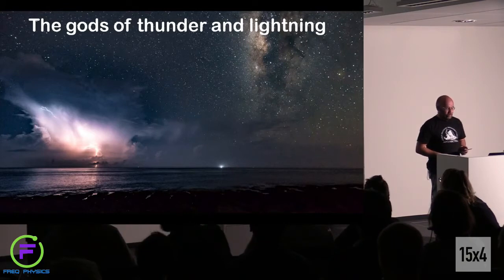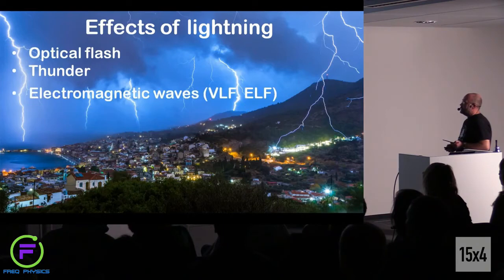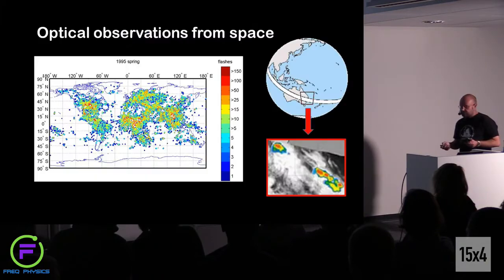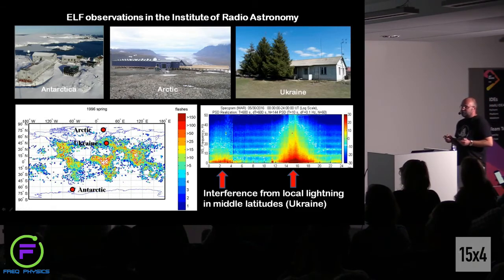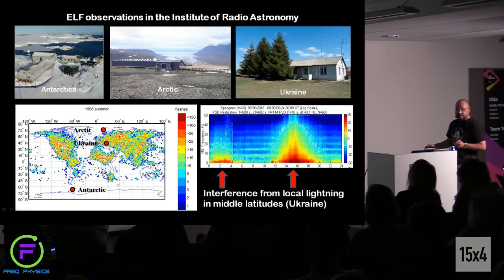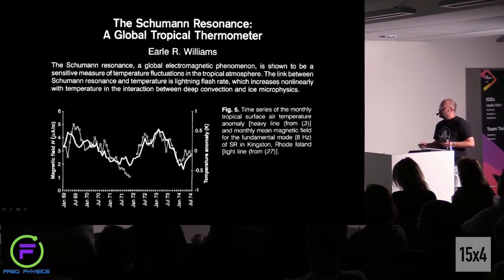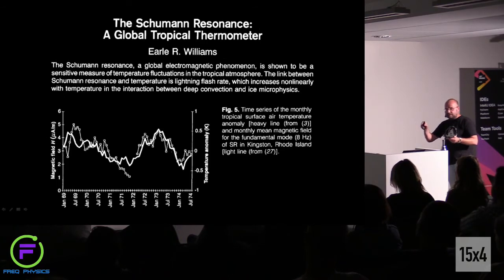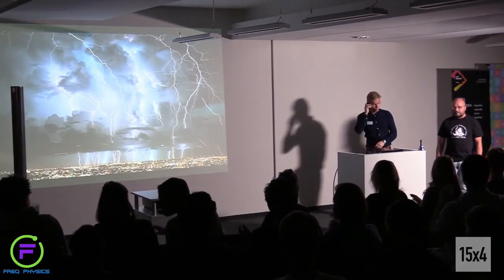Freq Physics of Lightning and the Schumann Resonance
Alexander explains why and how scientists study lightning. He also talks about monitoring of lightning-related phenomena like Schumann resonances and how it can help us to track the global temperature of the Earth.